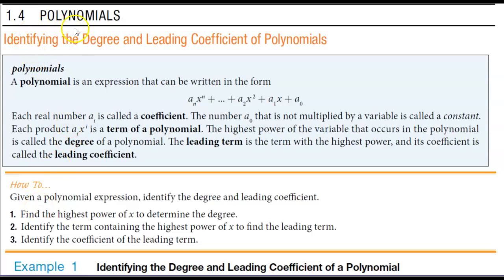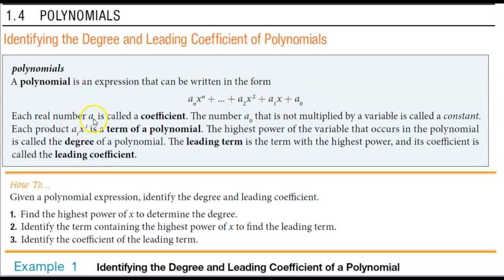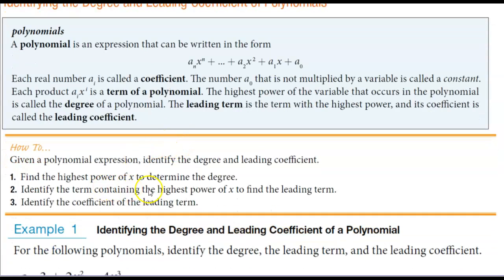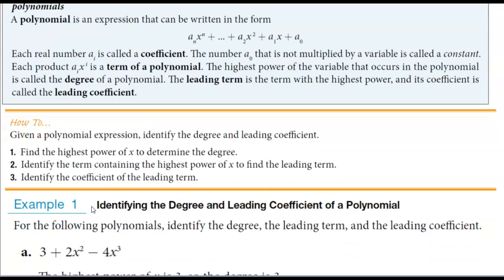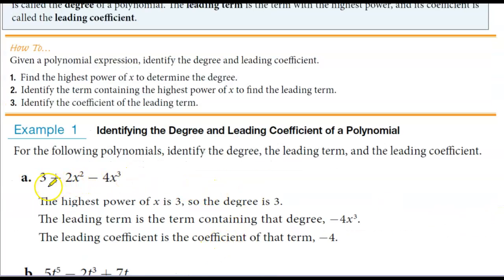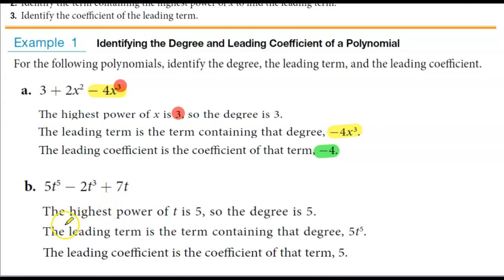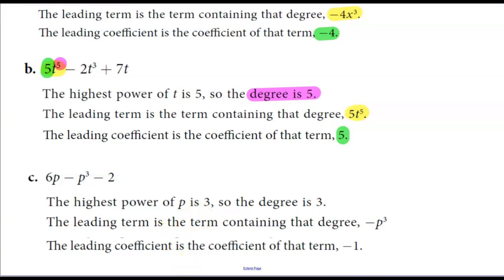Math 10 1.4 Example 1 Identifying the Degree and Leading Coefficient of a Polynomial